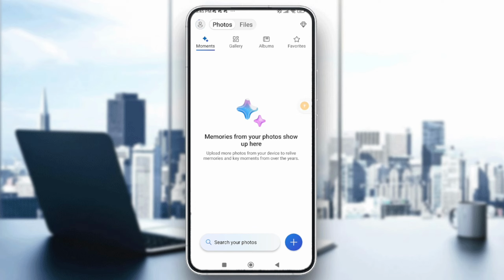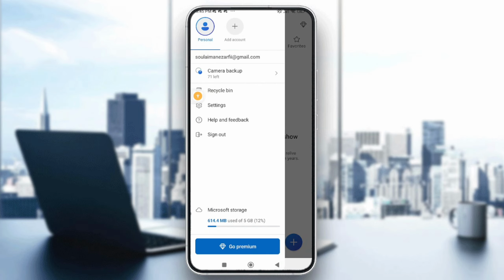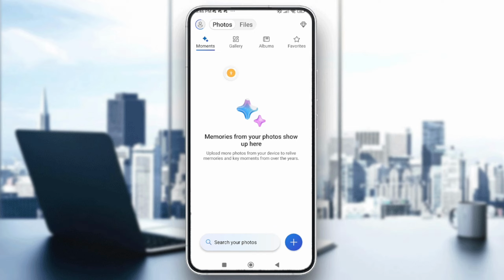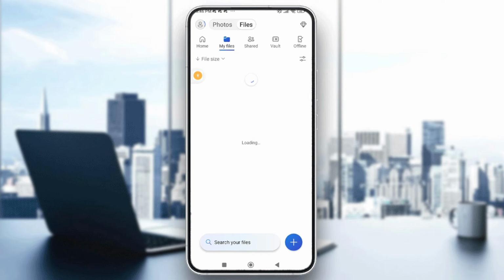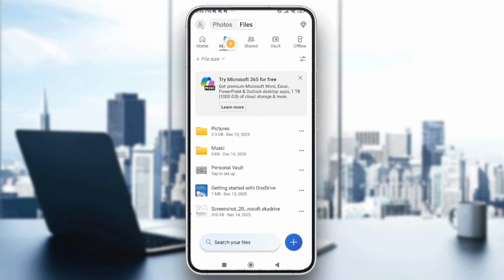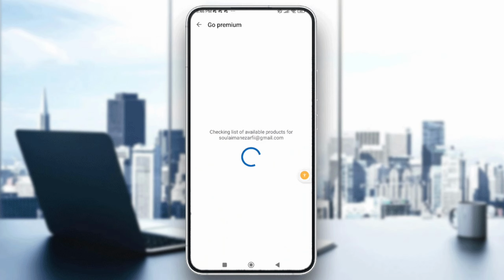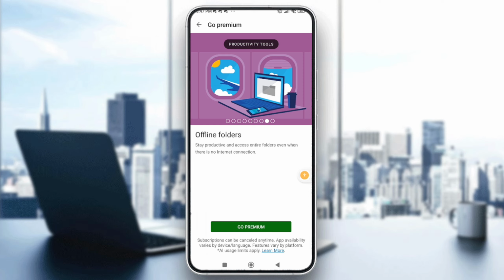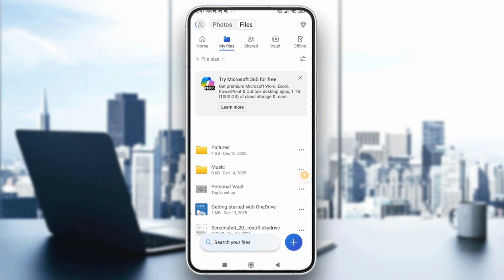How To Fix “Access Denied” In OneDrive App ! Tutorial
Today we talk about fix access denied in onedrive app,you need permission to perform this action,destination folder access denied,access denied in onedrive app